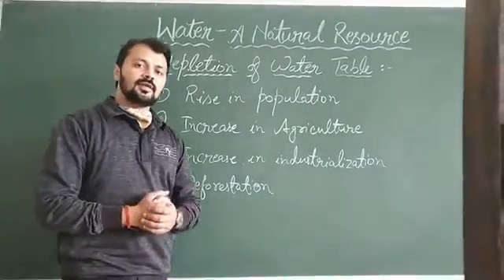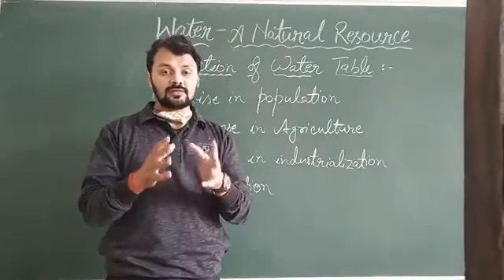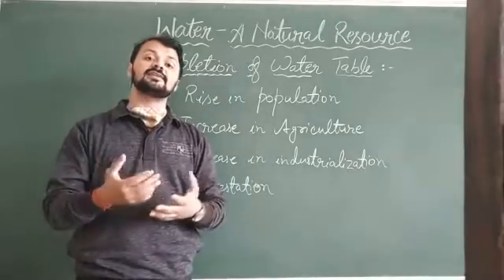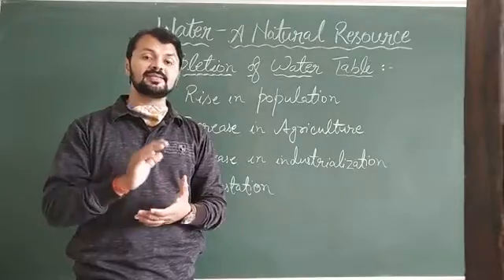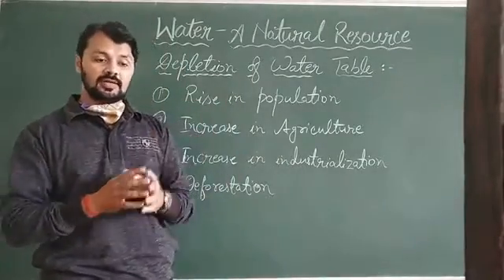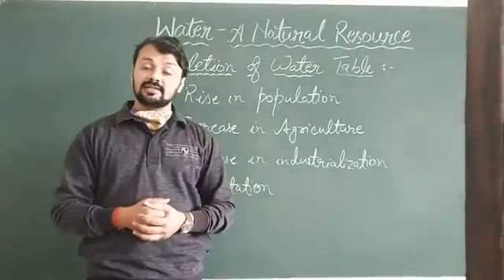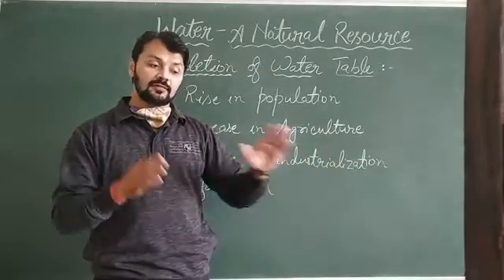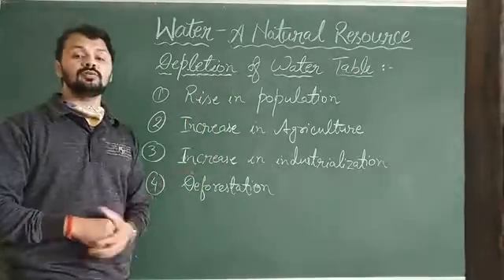Water - A Natural Resource